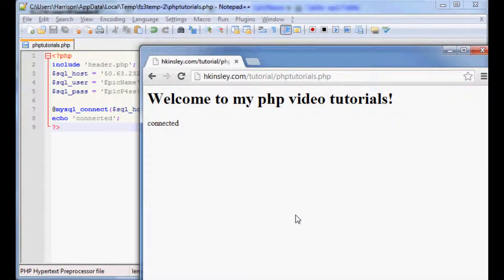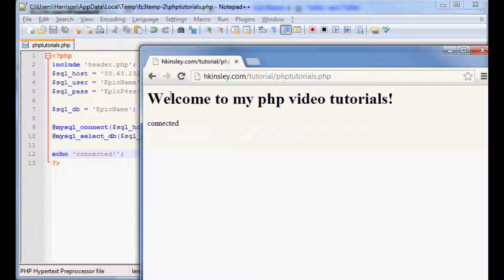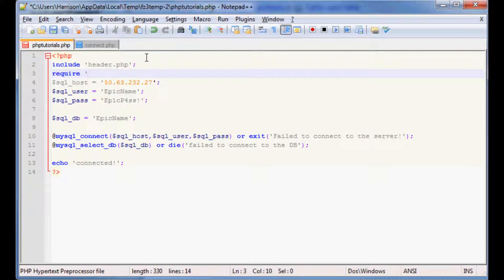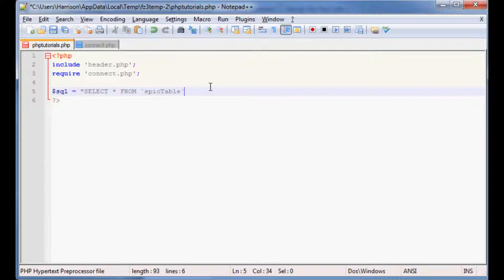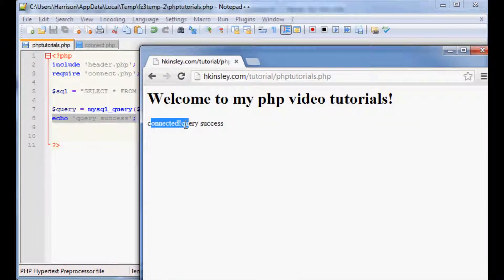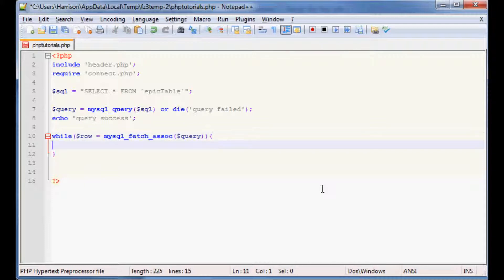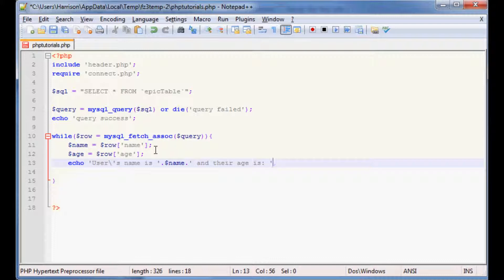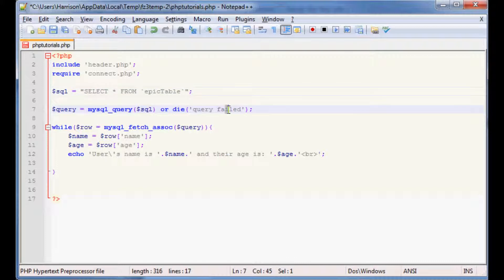Basic PHP Programming Tutorial 28: MySQL Database Part 2: Reading From Database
list=PLQVvvaa0QuDcYpcjrNB43_iKqla5UeQw_
Sentdex.com
Facebook.com/sentdex
Twitter.com/sentdex
How to read from a database in php, along with MySQL